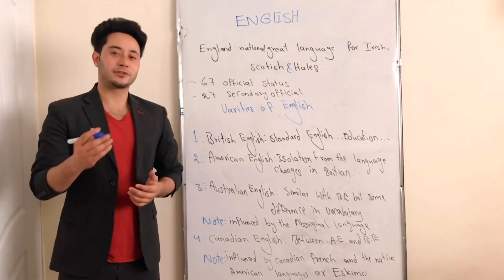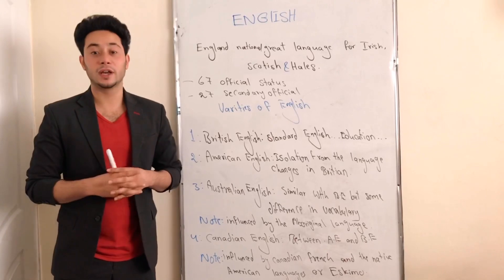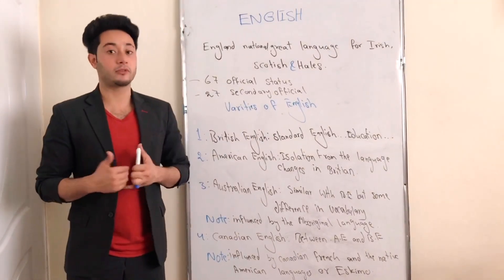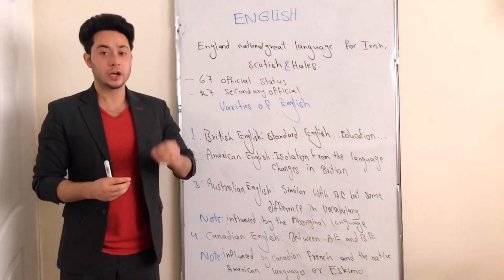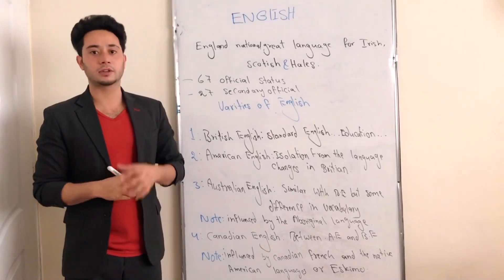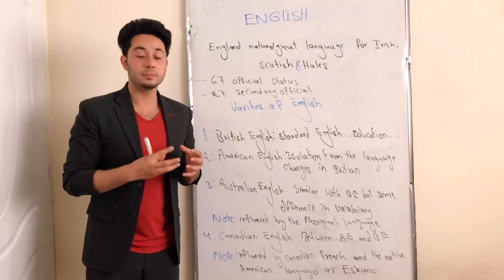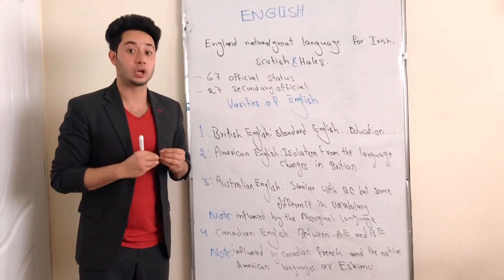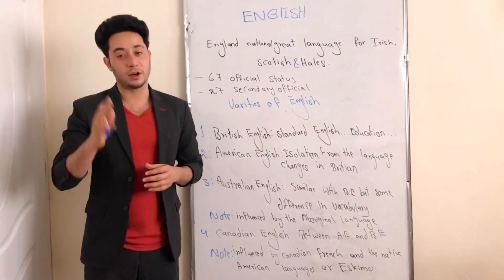English | Varieties of English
Varieties of English
English is a worldwide language. Between 1.5 billion and 2 billion people across the planet speak English. Between 375,000 and 400,000 people are native English speakers. In view of these statistics, many consider the English language to be a world language. Since the English language has become so widespread, it is no surprise that different varieties of English have arisen.

There are many varieties of English spoken in the world. The oldest variety of English is British English, spoken in the United Kingdom. Approximately 60 million people are native British English speakers. The variety of English with the largest number of native speakers is American English, with 225 million native speakers. The other major varieties of English are Canadian English, Australian English, New Zealand English, South African English and Indian English. Some linguists also recognize another classification of a variety of English known as World English. All varieties of English share the same basic tenets of the language, but certain words, phrases or linguistic constructs may differ. For instance, in British English, one says I’m going to hospital. In American English one says I’m going to the hospital. In British English one may say he is going to the cinema, in American English one says he is going to the movies, and in South African English, the phrase is going to the bioscope.
Varieties of English may be further divided into dialects such as Anglo-Cornish or Welsh English in Great Britain, Gallah or Gulf Southern in the United States and Bengali English and Southern Indian English in India. Whatever the variety or dialect, English speakers the world over may communicate with each other, with only occasional gaps in understanding.